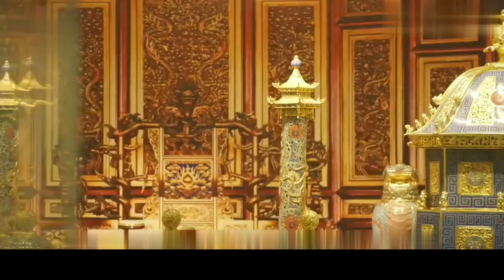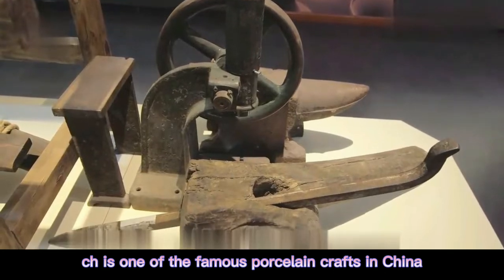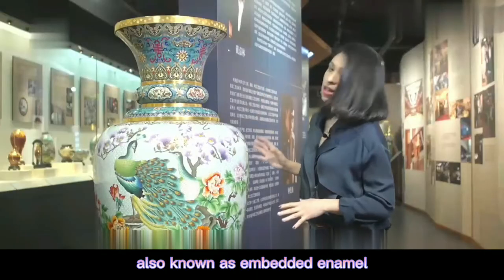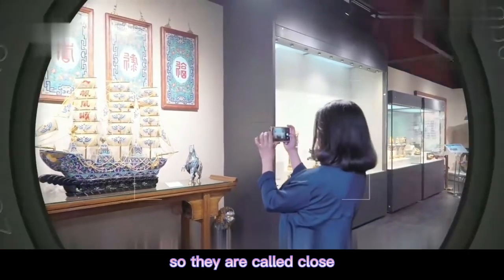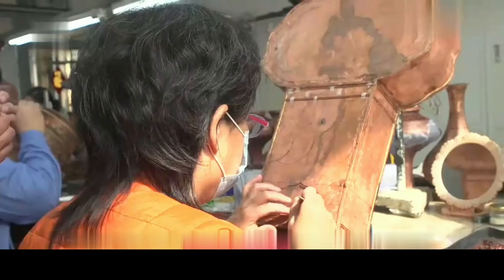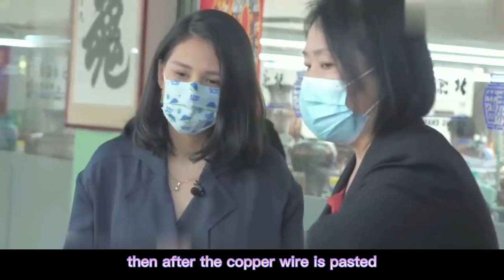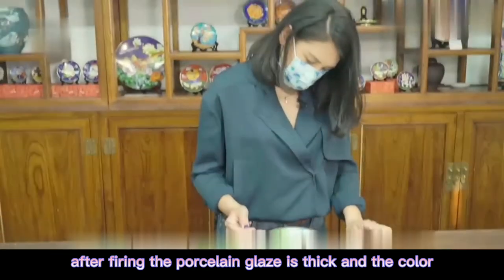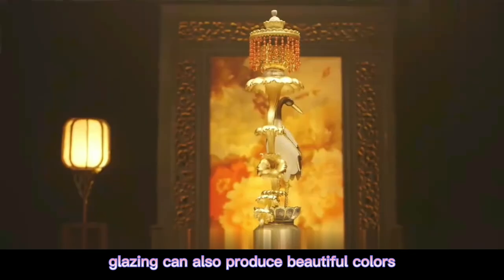Cloisonne, a traditional Chinese handicraft